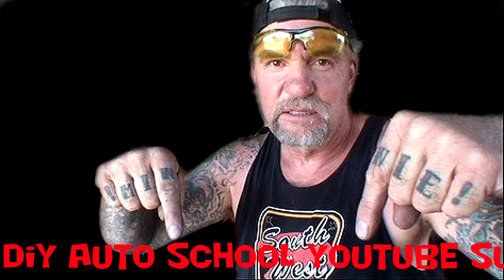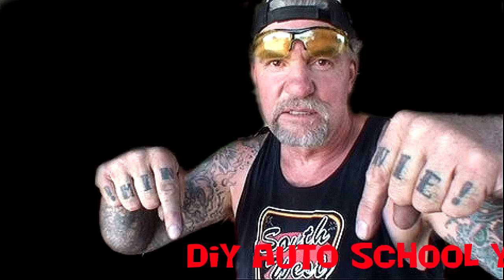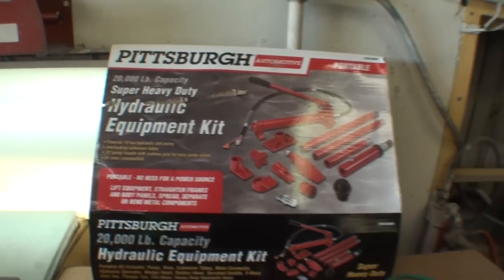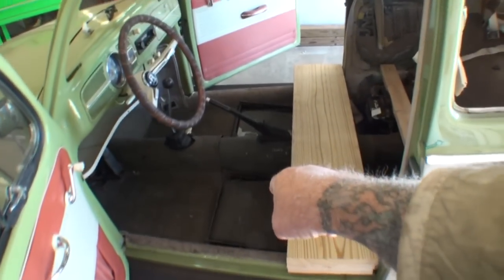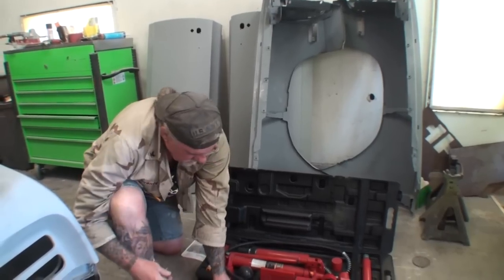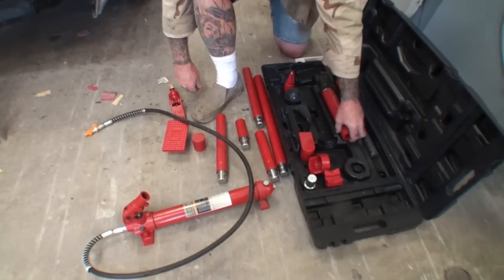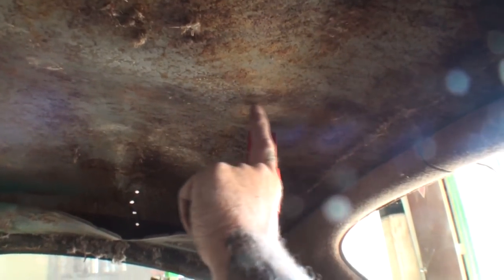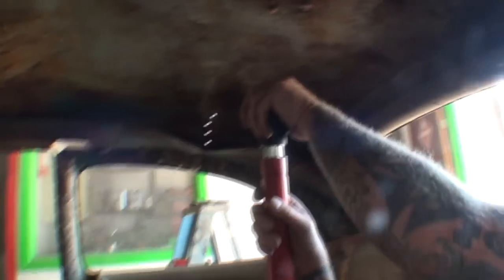How To Use A 10 Ton Porta Power Jack - Harbor Freight Tools EXTREME FAIL?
How To Use A 20 Ton Porta Power Jack - Harbor Freight Tools RULE! We take a Harbor Fright 20 Ton Portable Power Jack and repair a Volkswagen Beetle Roof with it. Does it do the job? Or -- Does it become a BIG FAIL? This Review will tell the truth weather the tool is worth the money or a waste of time.